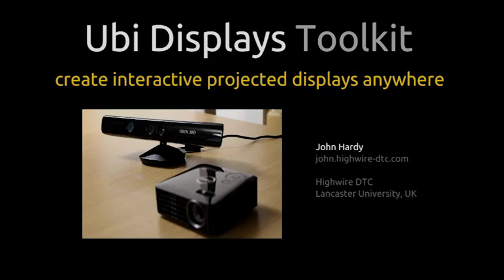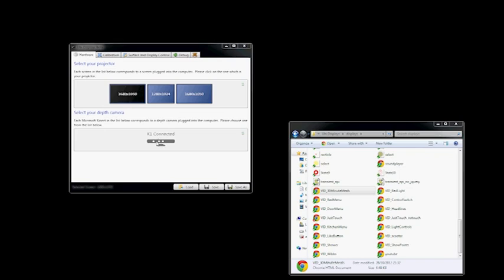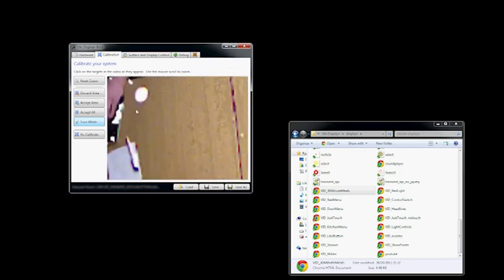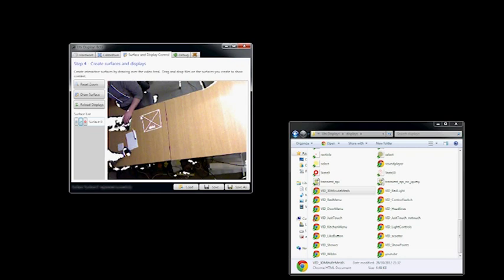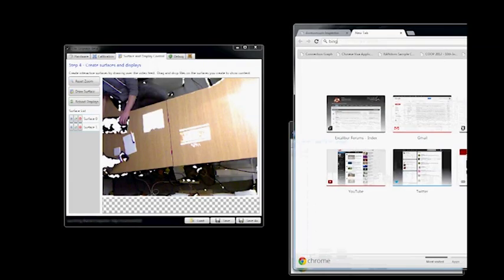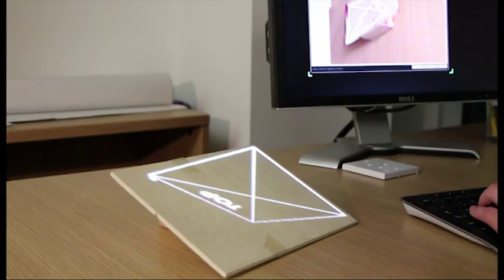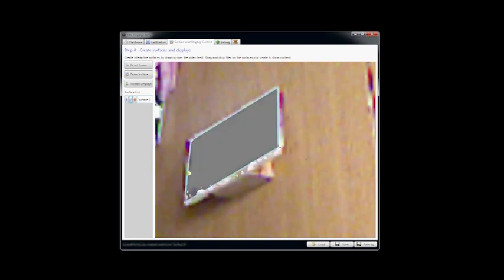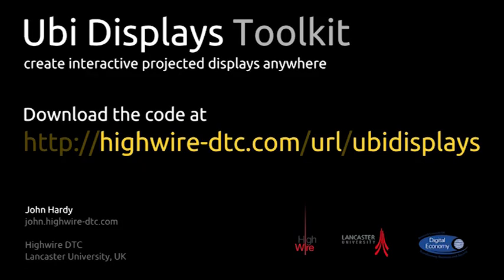Getting Started with Ubi Displays - Create Interactive Projected Displays Anywhere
Ubi Displays makes building interactive projected displays quick and easy by allowing you to drag and drop interactive web content into the world around you. Think of it as a programming environment for physical spaces!

This video is a quick walkthrough that guides you through the steps required to create some simple interactive projected displays.  You can download the toolkit and sample displays

I would love to feature them in my thesis. :-)